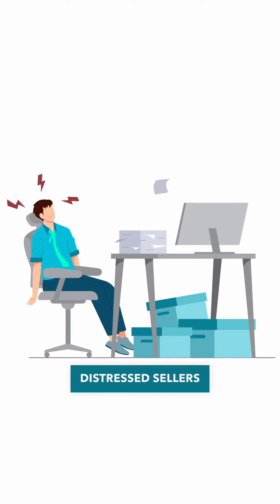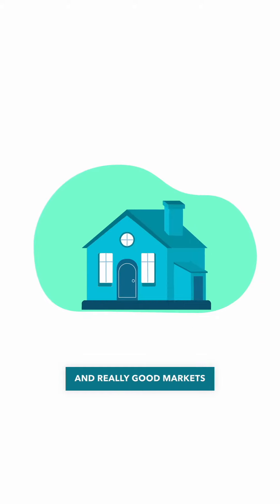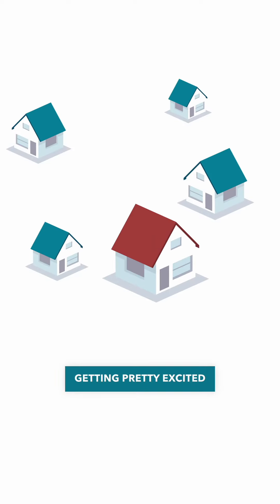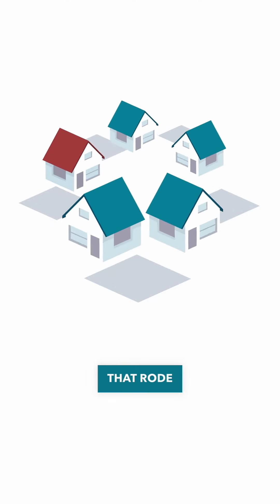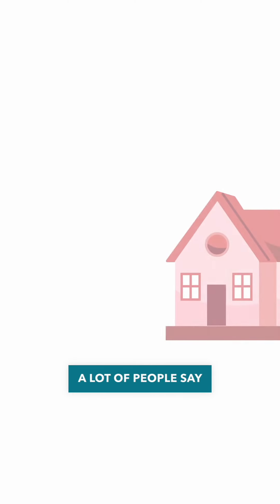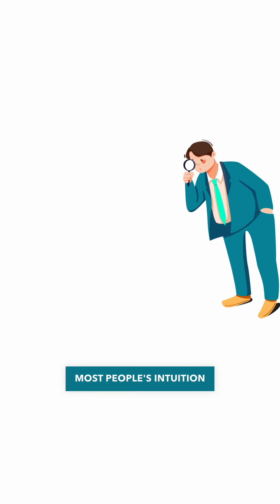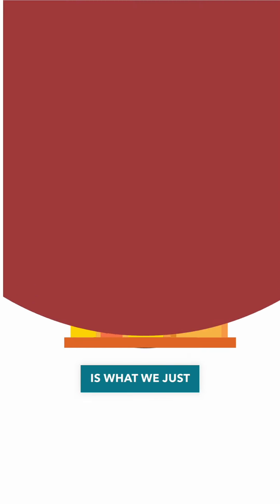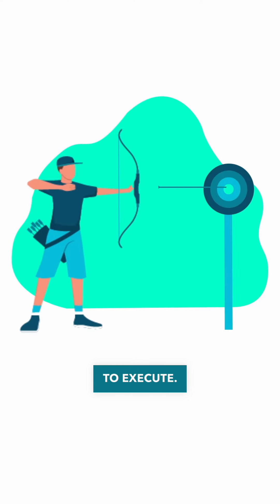Do this to Capitalize on Short-Term Rentals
Learn how to find and leverage hidden opportunities to buy or profitably revitalize underperforming properties in the short-term rental market.